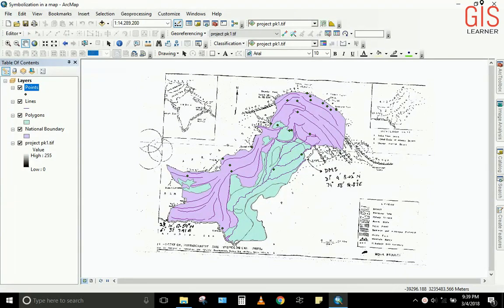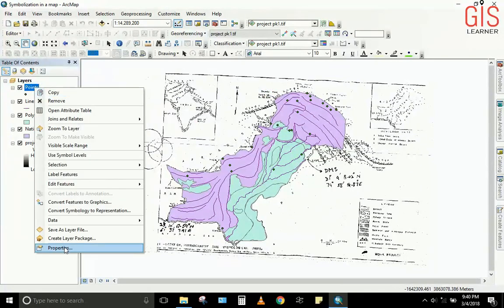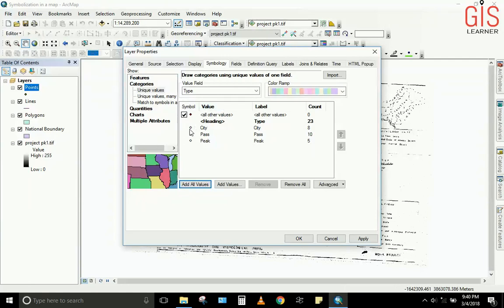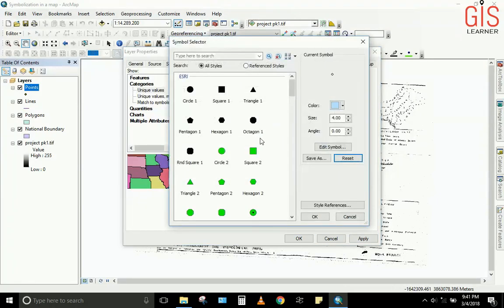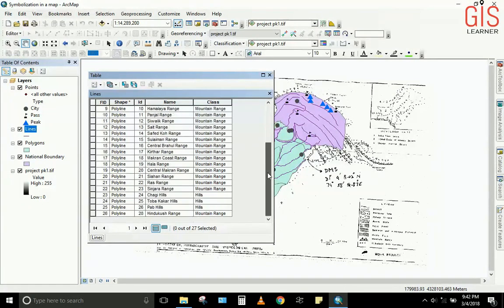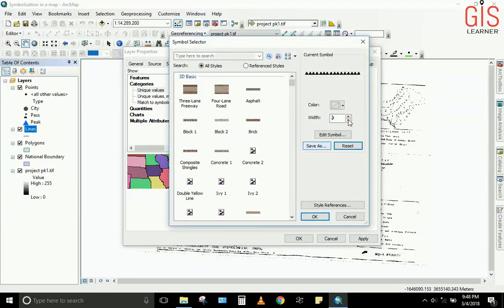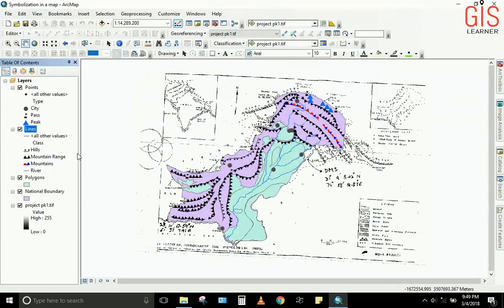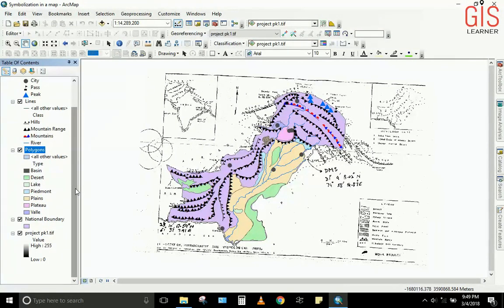How to classify and symbolize features in ArcGIS (Ep-2)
This tutorial video shows how to classify and symbolize features added in ArcMap. Giving a layout, placing legend, grid and generation of a map will be our next video.